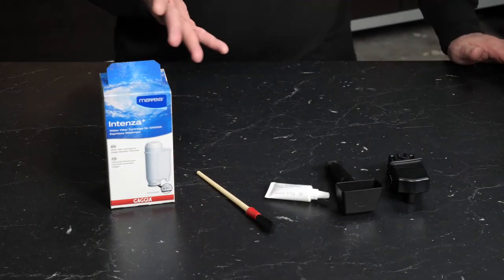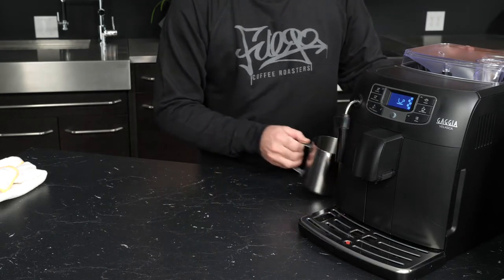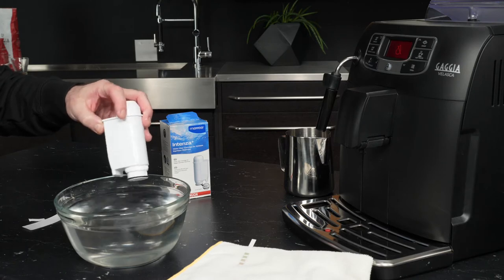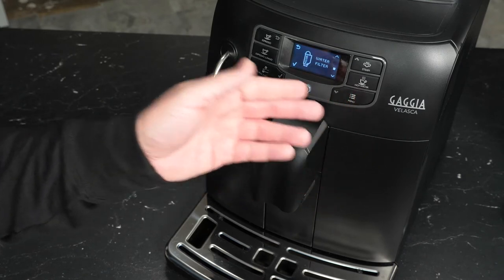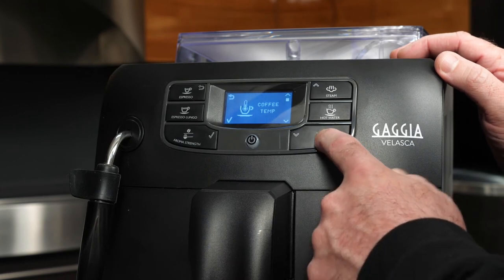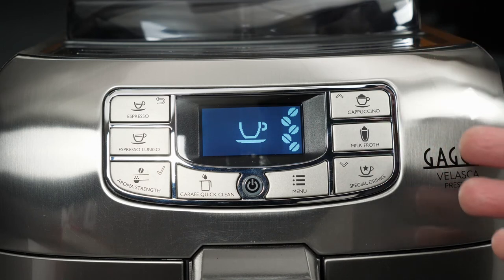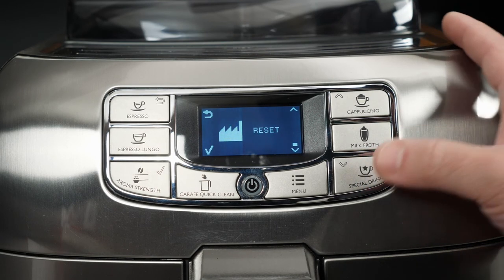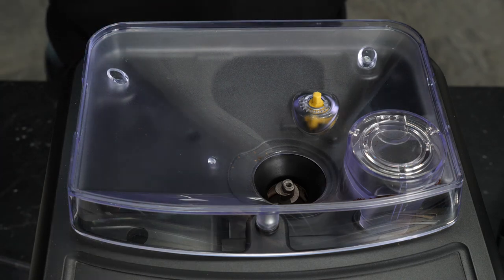How To: Initial Setup & First Use of Gaggia Velasca Espresso Machines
This video covers initial setup of Gaggia Velasca espresso machines. It covers the Velasca and Velasca Prestige models.

Chapters:

00:00 Introduction
00:39 In the Box Accessories
02:44 How to Prime the Machine
04:06 Water Hardness Test
05:07 Water Filter Preparation
06:55 Water Filter Installation
07:24 Water Filter Activation
08:24 Water Hardness Setting
11:06 Velasca Menu Setting Options
13:52 Velasca Prestige Menu Setting Options
15:14 Velasca Prestige Pre-Infusion
16:33 Velasca Prestige Full Carafe Clean
17:33 Coffee Grinder Adjustment
19:02 Bypass Doser Pre-ground Coffee